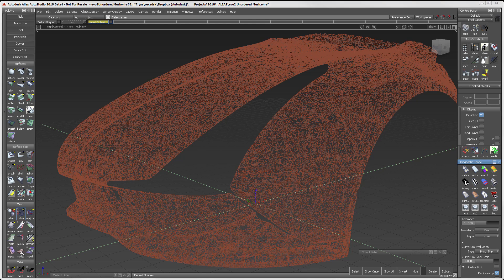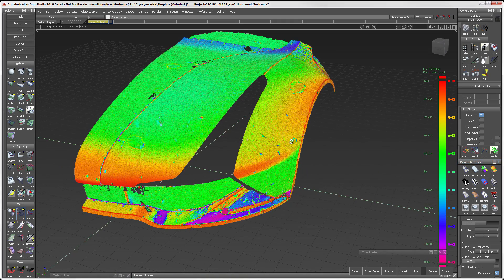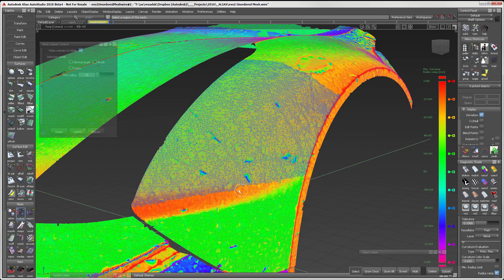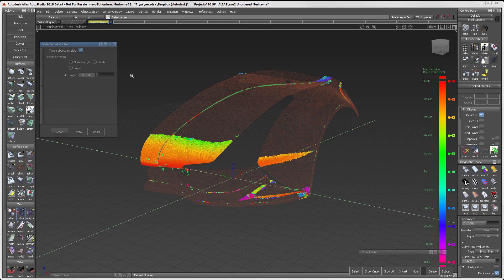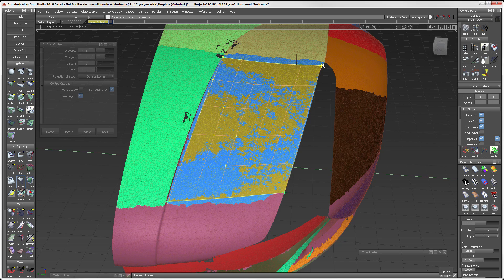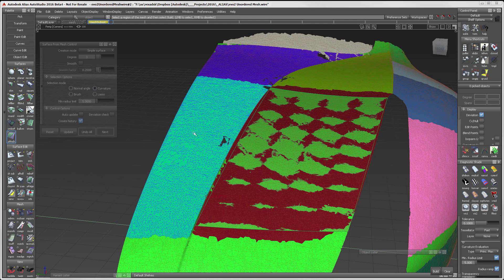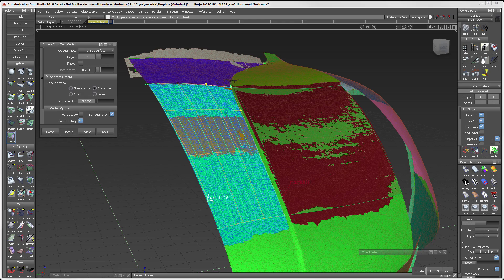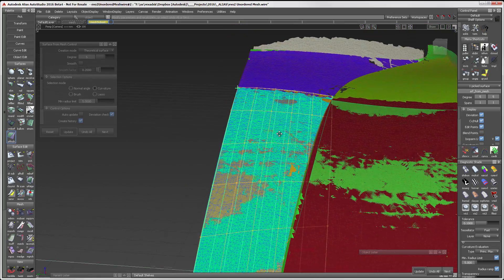2016 Alias Scan Data Workflow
Alias 2016 introduces a new movement in processing scan data.  See the new selection techniques, enhancements to the tools and the new Surface From Mesh tool in operation in this video